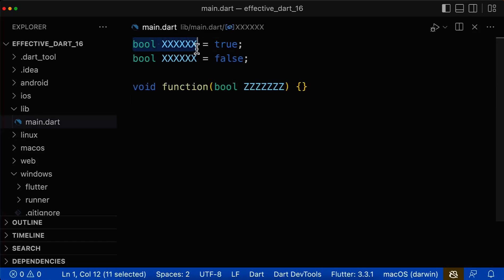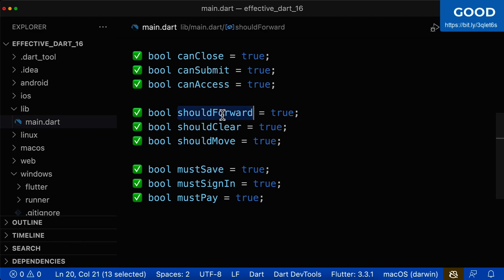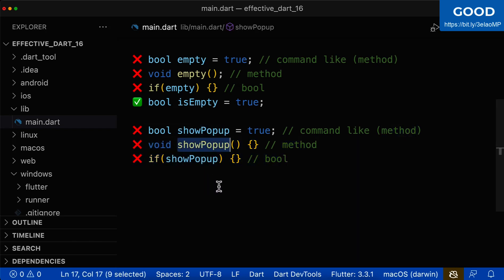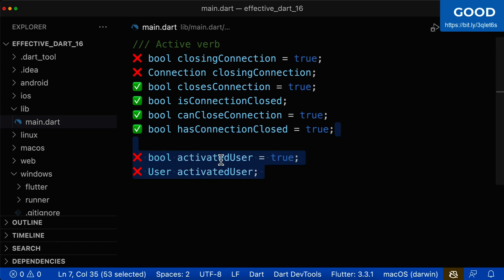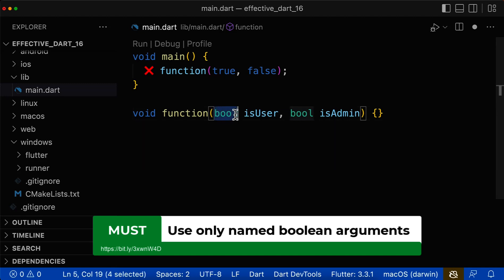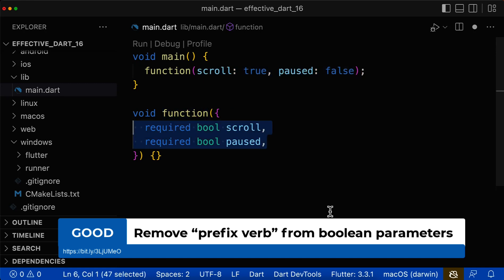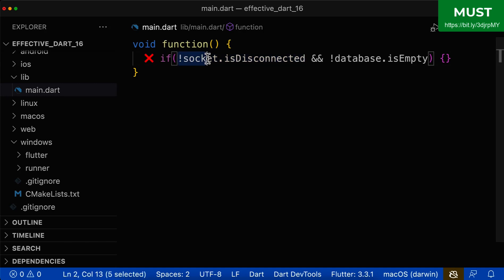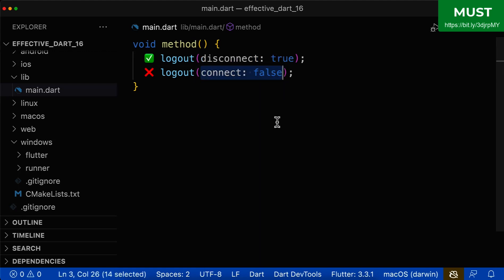Write Clean Flutter Code - Booleans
How to write high quality and clean Flutter code. For this you need to know Booleans.